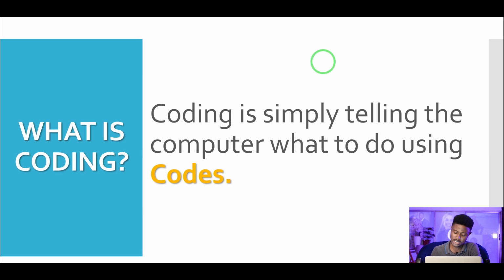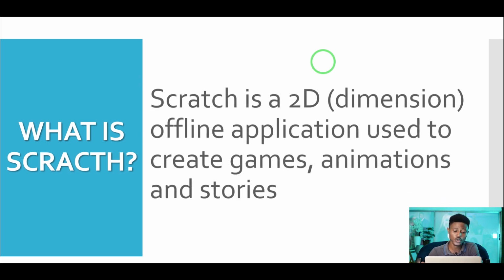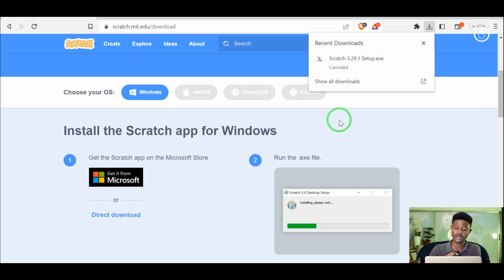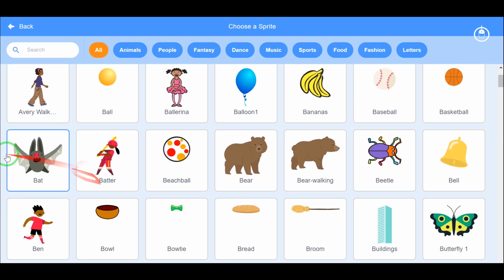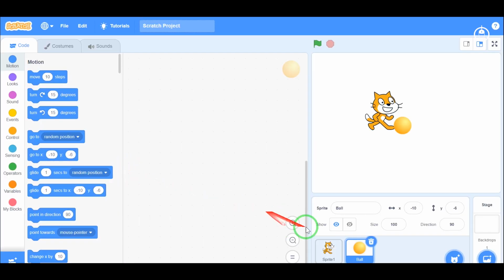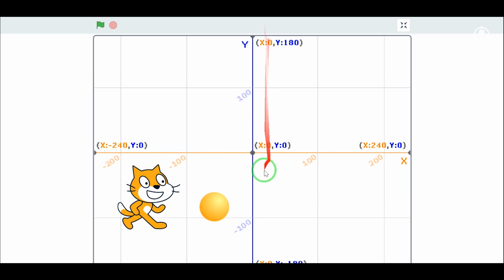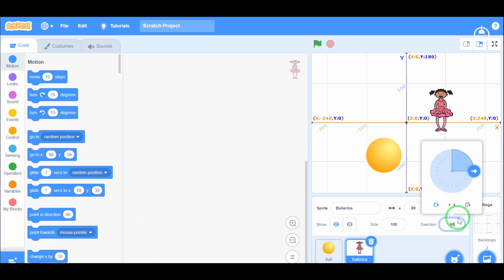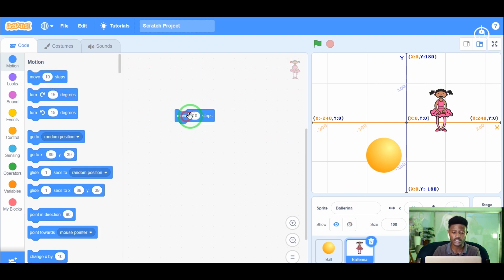INTRODUCTION TO CODING WITH SCRATCH APPLICATION